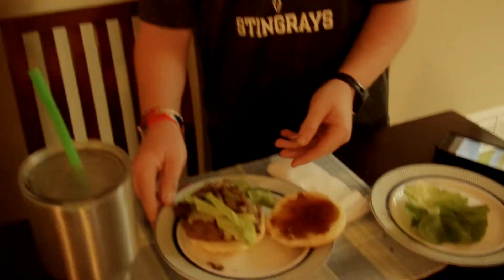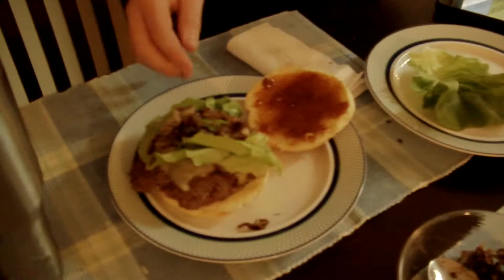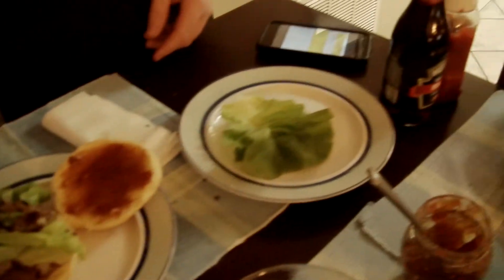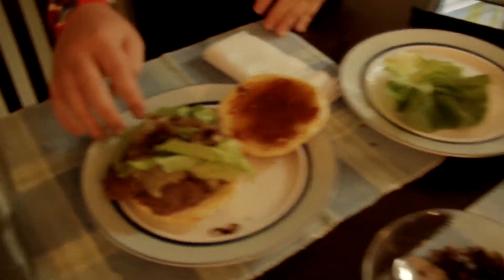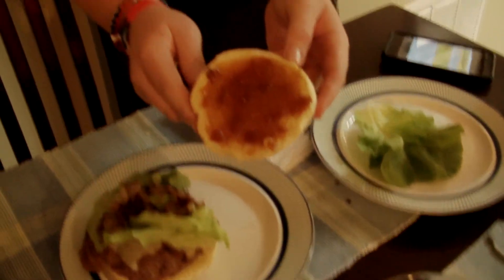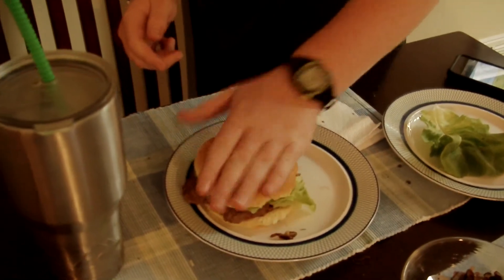"A good manchego is hard to find burger" Episode 12 Bob's Burger burger cook book series.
Recipe-

Ingredients-
2 tablespoons butter
6 shallots, peeled and thinly sliced
1 pound ground beef
1 small block Manchego cheese, sliced
Fig jam
4 buns (or however many burgers you are making)
arugula or Boston lettuce

Directions-
1. Melt the butter in a wide frying pan over medium-low heat. Add the shallots and stir to coat. Cook over fairly low heat, stirring occasionally, until the shallots are very soft and a deep, sticky golden brown, about 15 to 20 minutes.
2. Form 4 patties, season both sides with salt and pepper, and cook the burgers, melting a few slices of Manchego over each burger. Cover the pan or tent with foil to help the cheese melt.
3. BUILD YOUR BURGER: bottom bun, then the cheeseburger, arugula(or Boston lettuce), and sautéed shallots. Spread the fig jam on the top bun. Spread happiness in your face.